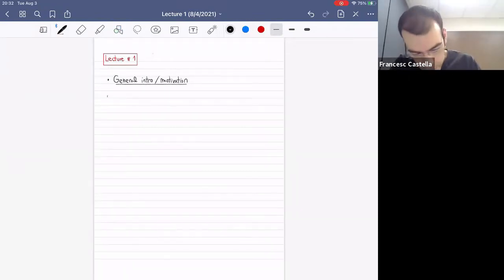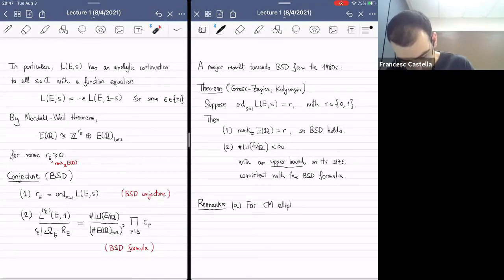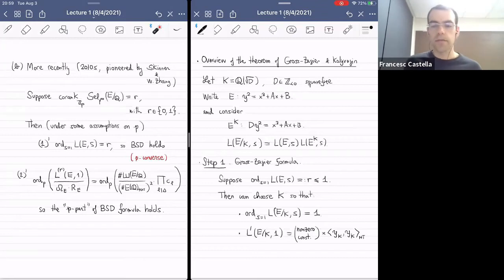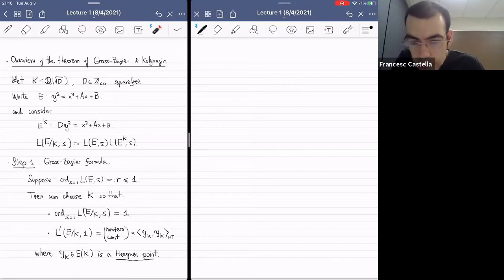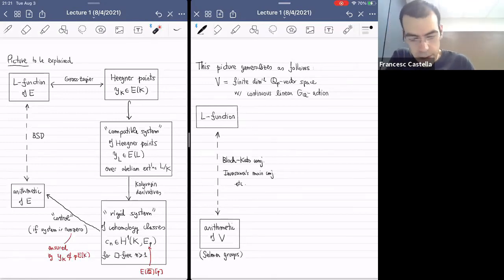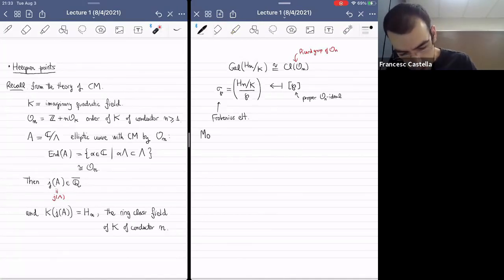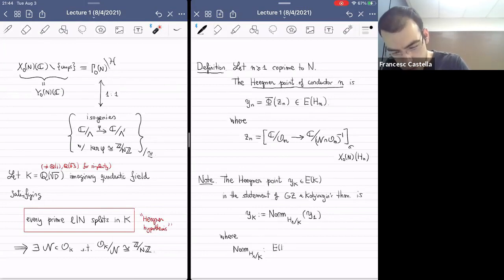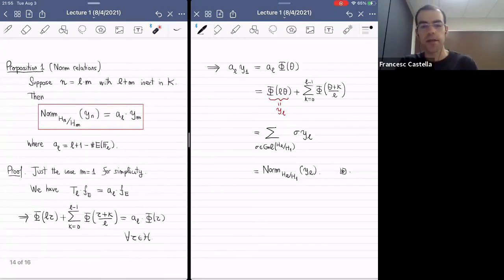Heegner Points 1 by Francesc Castella